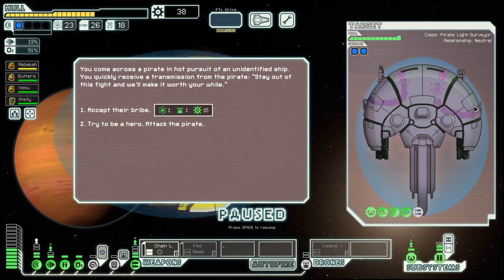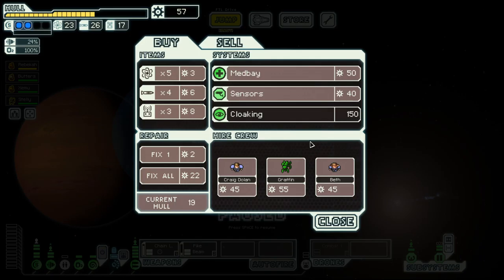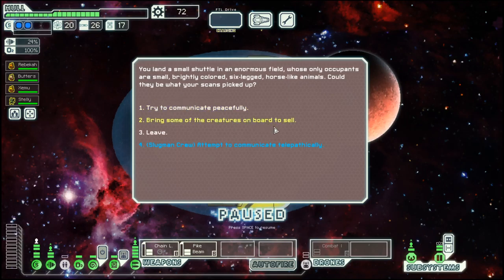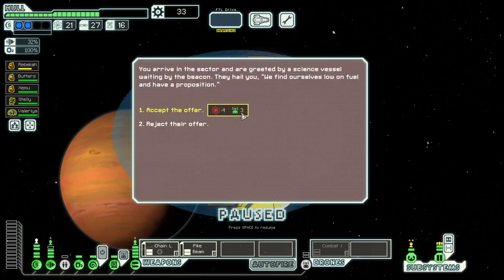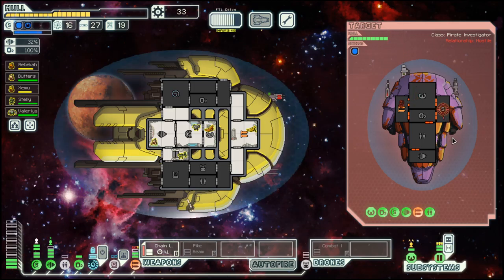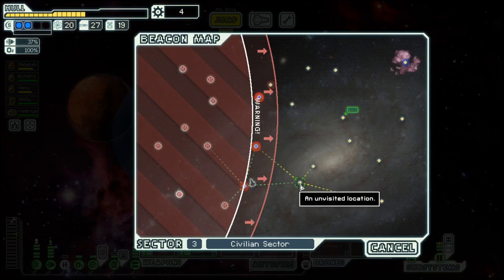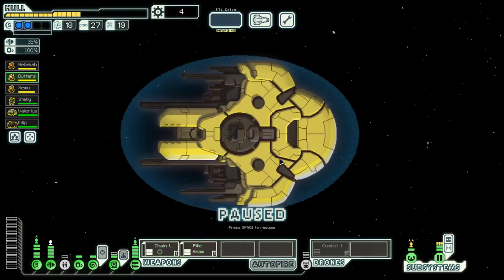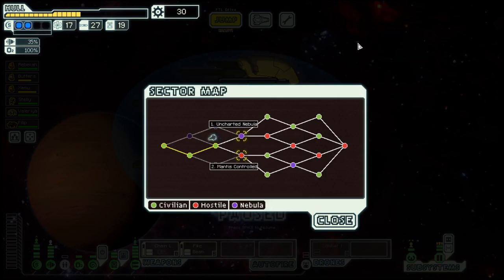FTL - S41E3: Slug Cruiser C - Powering Shields and Weapons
Completed vessels
Rock Cruiser C             Season 40